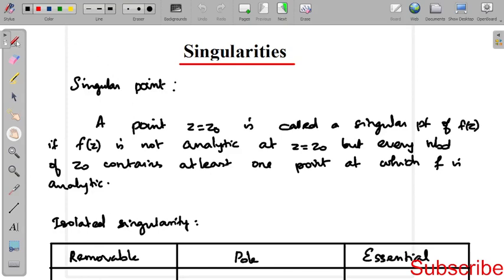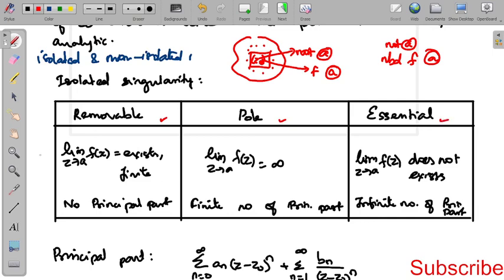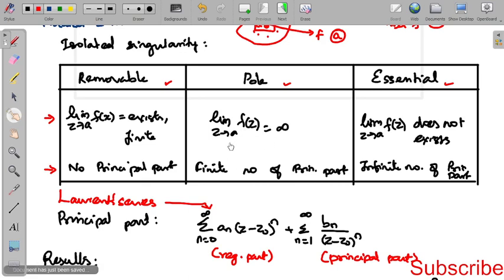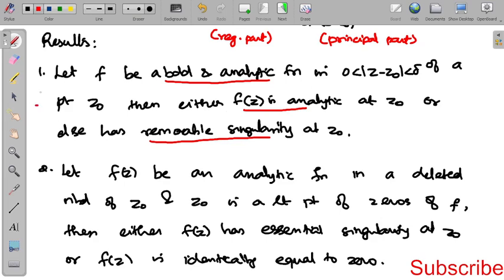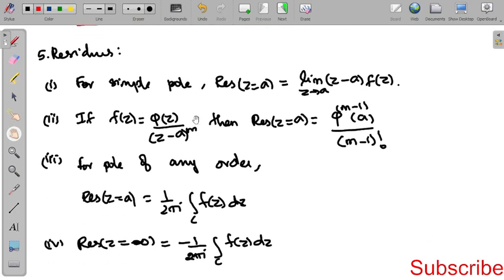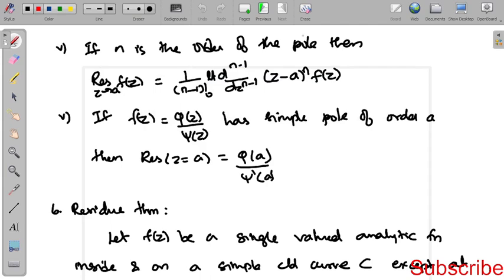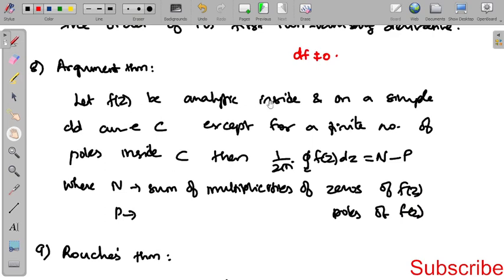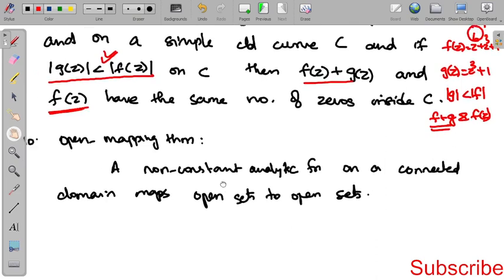SINGULARITIES AND ITS TYPES